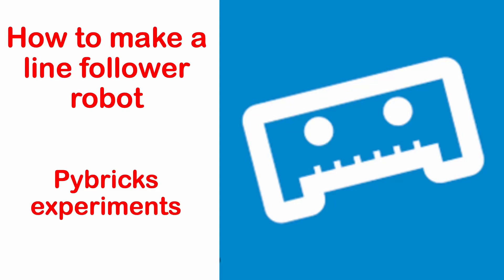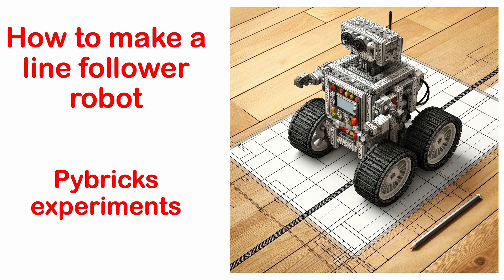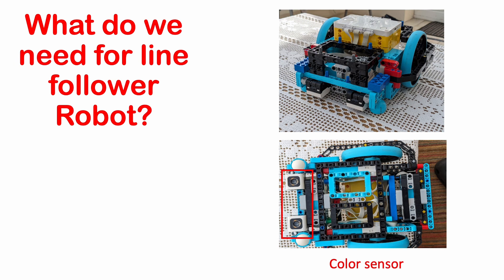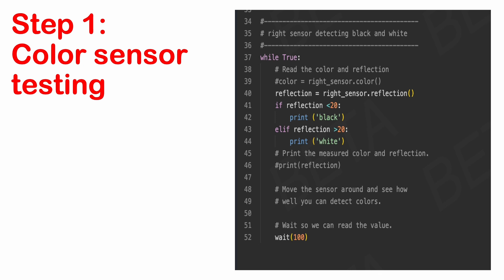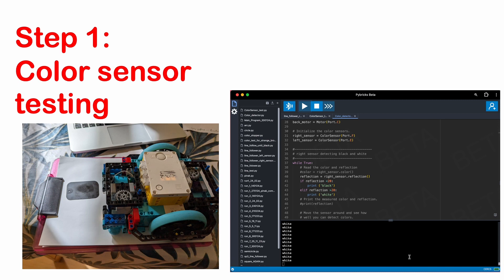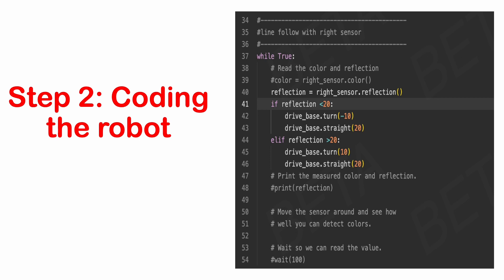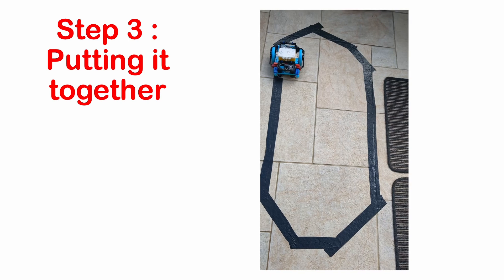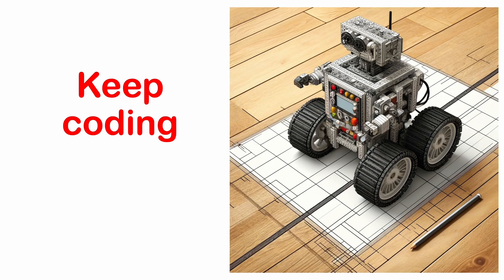PyBricks Tutorial How to code Basic Line Follower in python for FLL?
First basic version of line follower tutorial in pybricks using python.